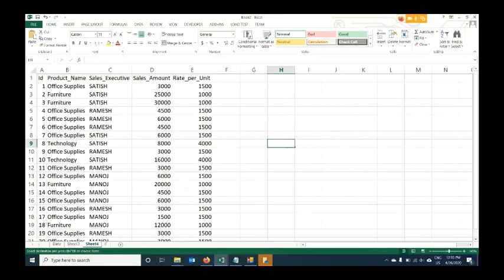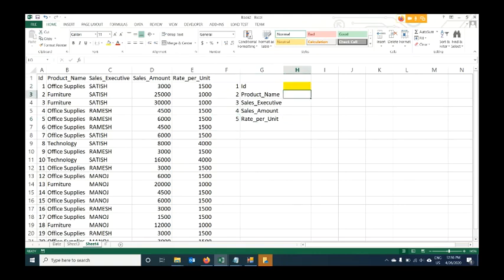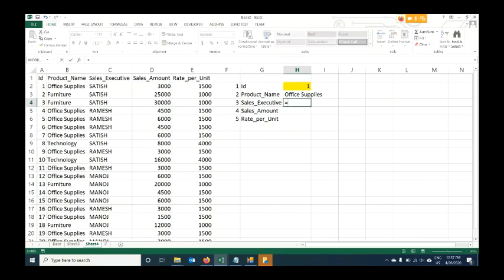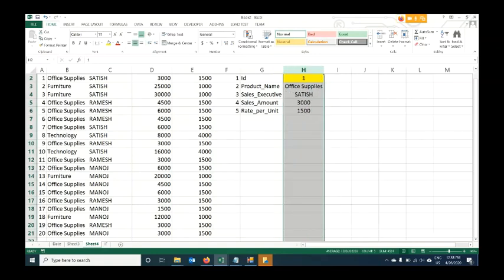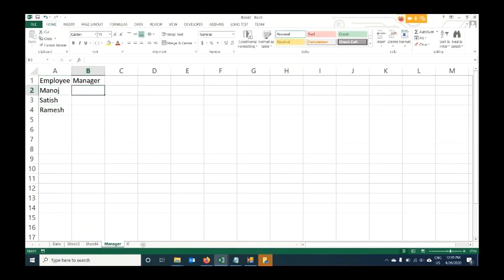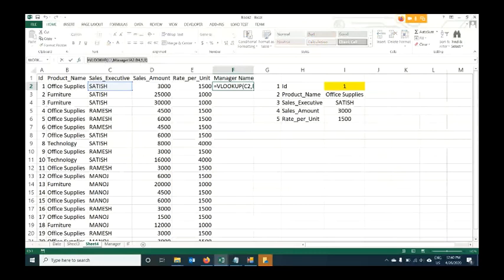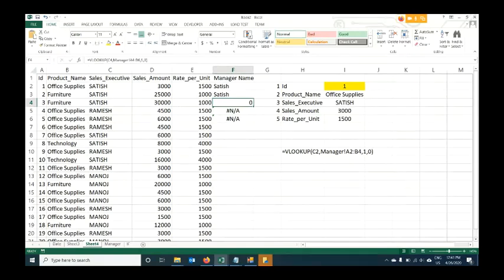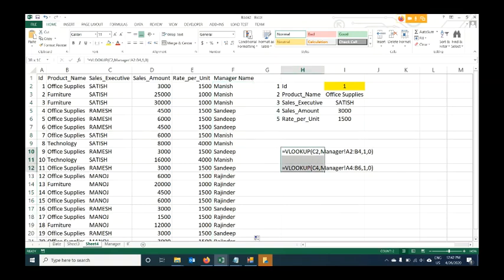Working with VLoolup Function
In this detailed tutorial, we’ll teach you how to master the VLOOKUP function in Excel, one of the most powerful tools for looking up data in large spreadsheets. Whether you’re working with financial reports, product databases, or customer lists, learning how to use VLOOKUP will save you time and make your data analysis much more efficient.

What you’ll learn:

What is VLOOKUP?: Understand the basics of VLOOKUP, how it works, and why it’s so useful for searching and retrieving data in large datasets.
VLOOKUP Syntax: Learn the four key arguments of the VLOOKUP function: lookup value, table array, column index number, and range lookup, and how to structure your formula correctly.
Exact Match vs. Approximate Match: Discover how to use VLOOKUP for both exact matches and approximate matches, depending on whether your data is sorted or not.
Using VLOOKUP with Different Data Types: See how VLOOKUP works with numbers, text, and dates, and how to handle potential errors when the lookup value is not found.
Common VLOOKUP Errors: Learn how to troubleshoot common VLOOKUP errors such as N/A, REF!, and VALUE!, and how to prevent these from disrupting your analysis.
VLOOKUP with Multiple Criteria: Explore how to use VLOOKUP for more advanced lookups by combining it with other functions like IF, MATCH, or INDEX.
Real-Life Examples: Watch step-by-step examples where we show you how to use VLOOKUP to look up product prices, customer information, and financial data.
Real-Life Applications:

Looking up product details like price or stock level based on product IDs.
Merging datasets and creating reports based on related data from different tables.
By the end of this video, you’ll be able to:

Confidently use the VLOOKUP function to find and retrieve data from large tables.
Troubleshoot common errors and avoid mistakes in your VLOOKUP formulas.
Apply VLOOKUP to real-world scenarios like report generation, data comparison, and analysis.